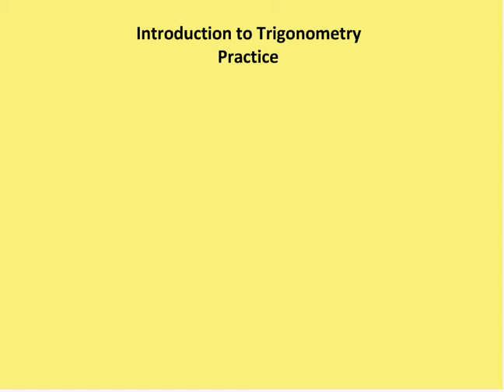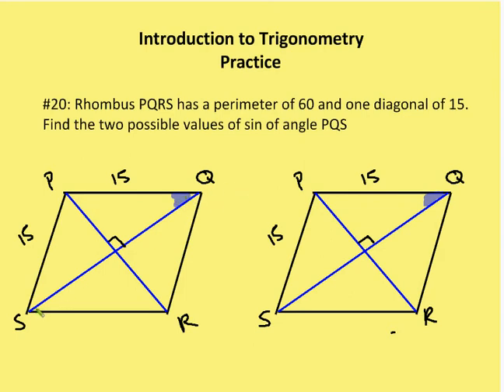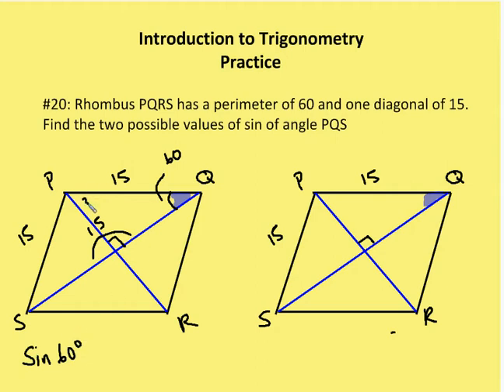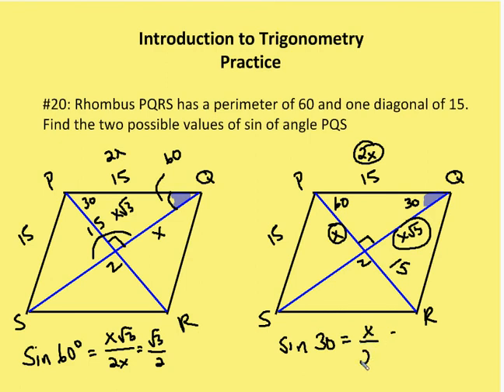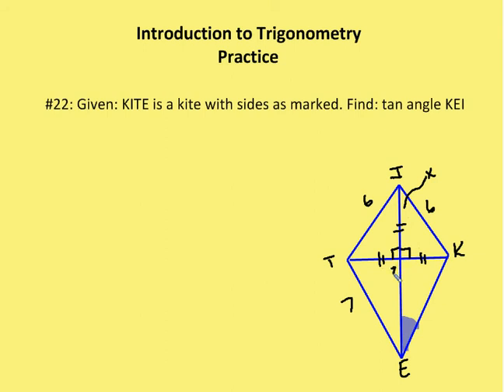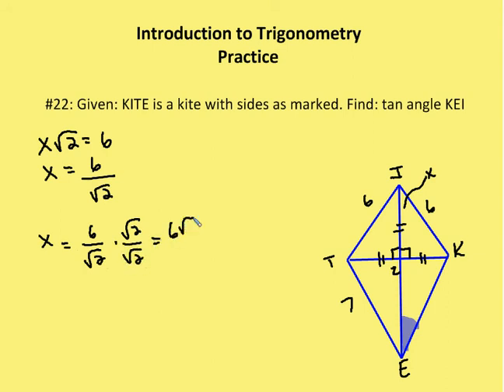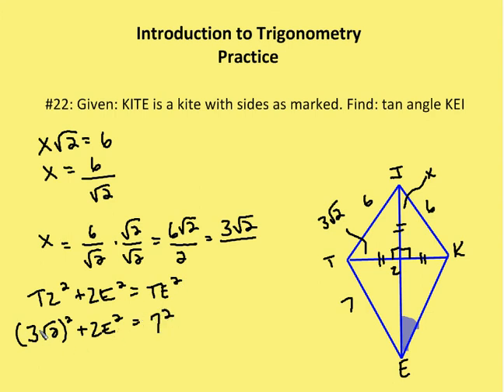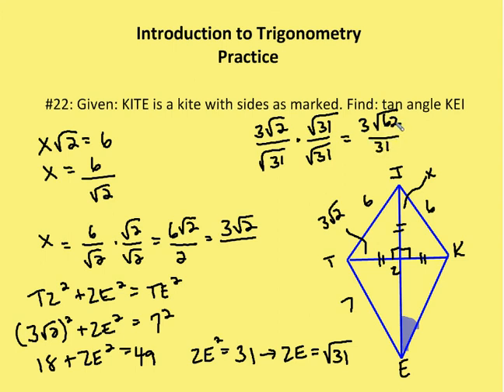9.9 Introduction to Trigonometry (Practice)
A review of problems using basic trigonometric functions, including the side relationships of 30, 60, 90 and 45, 45, 90 triangles